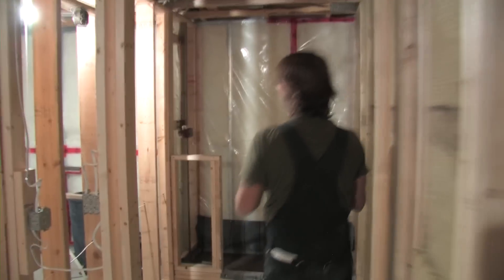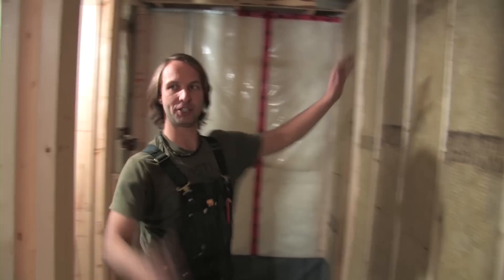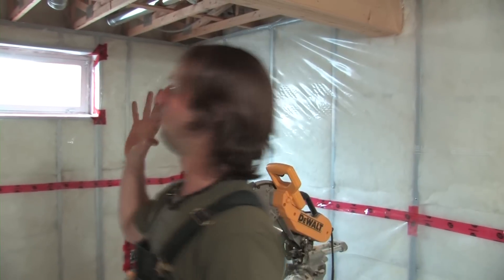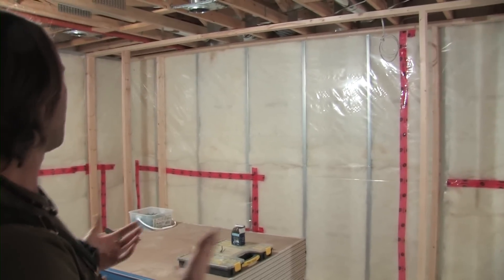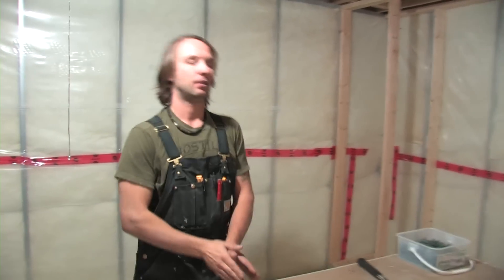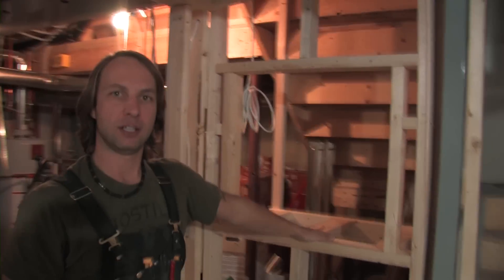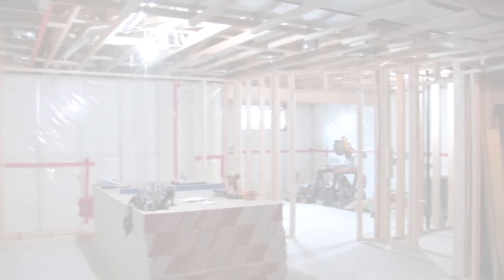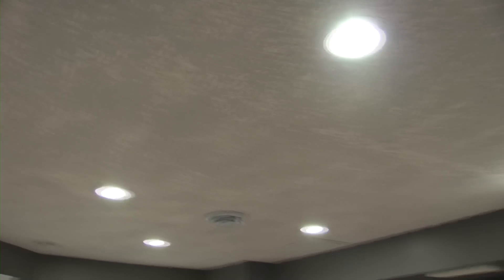Basement Renovation in Edmonton by Parabola Developments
Go behind the scenes with Parabola Developments in one of our recent basement reno's right here in Edmonton!